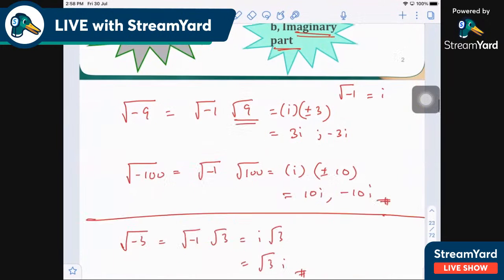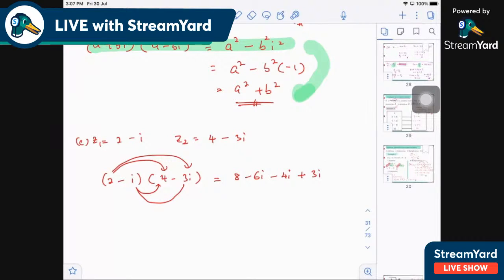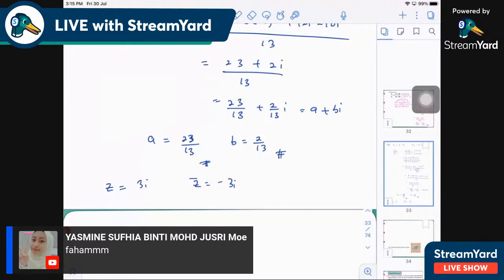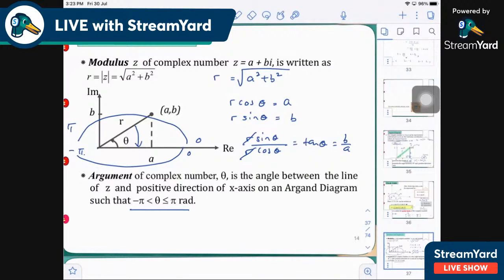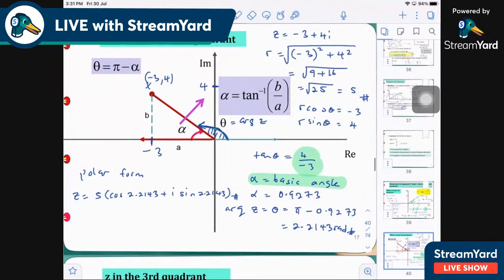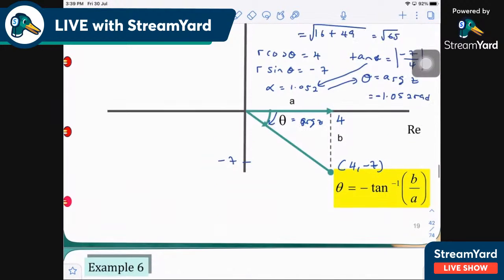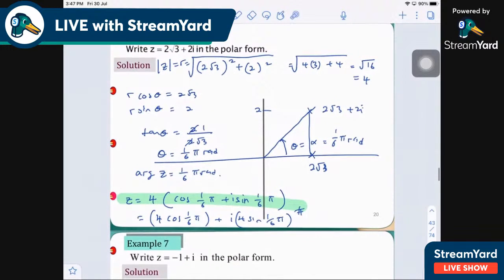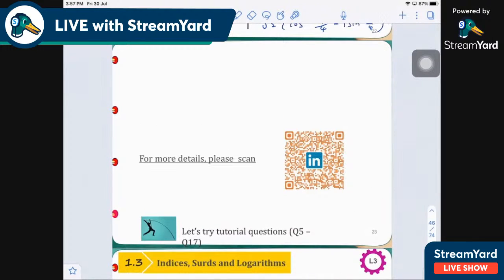LECTURE 2 (30/7/2021)